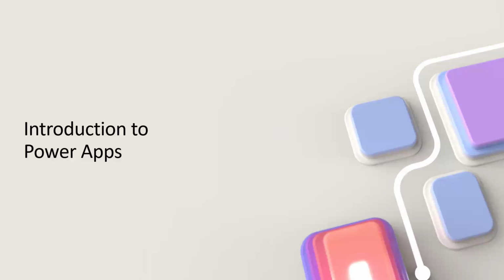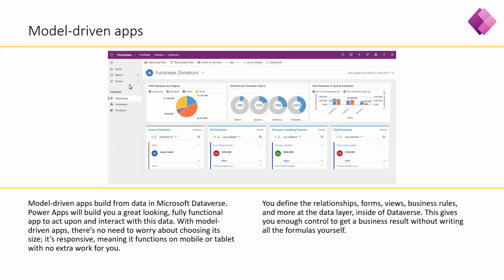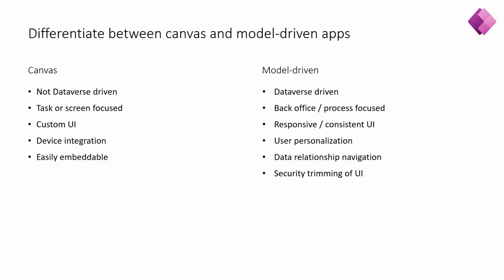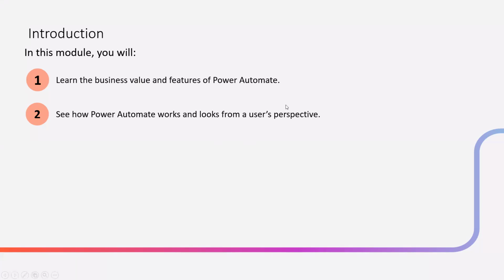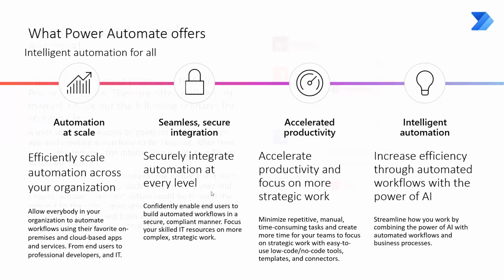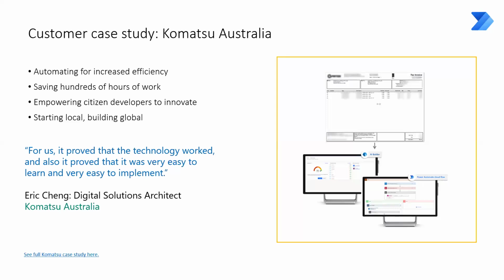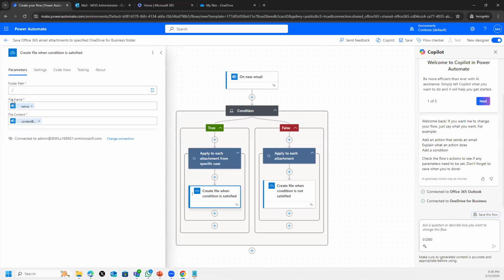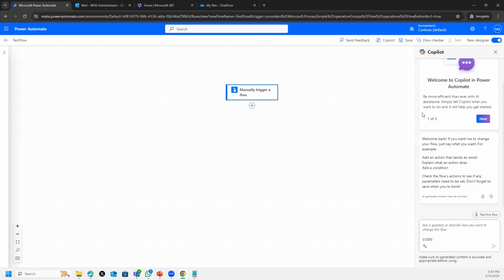Microsoft Power Apps & Power Automate Full Course for Beginners (2026)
@JOYATRESTECHNOLOGY best Power platform training in international Market |
One significant difference between PowerApps and Power
Automate is how they are used. PowerApps apps are commonly
used in conjunction with other Microsoft products, such as SharePoint and Dynamics 365. Power Automate processes, on the other hand, work independently of other Microsoft applications.
Power Apps application developers are in high demand.
This has resulted in competitive salaries in the job market.
Employers seek abilities such as creating, configuring, and
integrating Power Apps solutions.
 Experience with Power Automation,
Power BI, and Microsoft Data verse is also